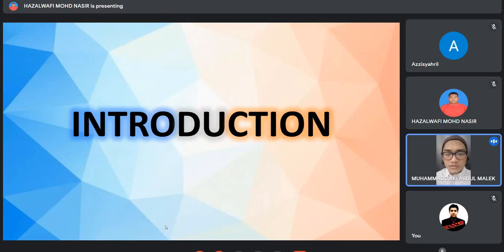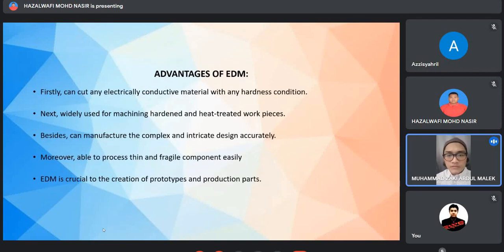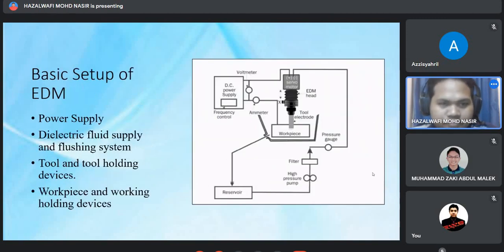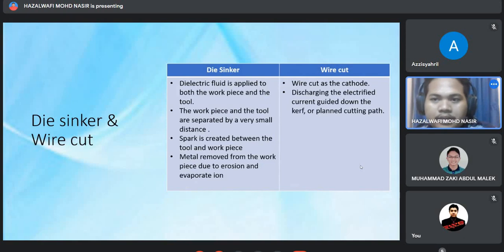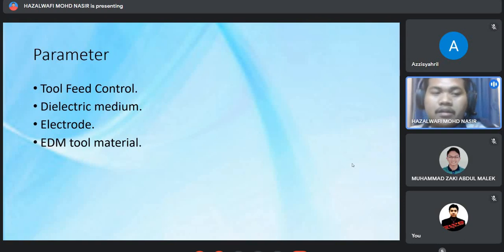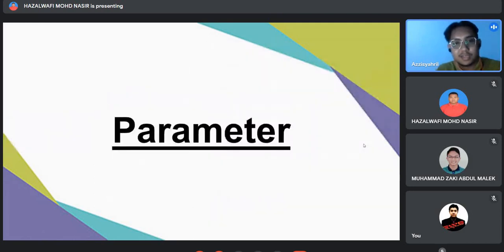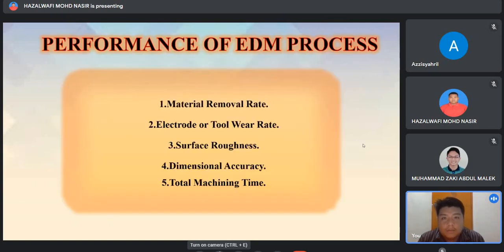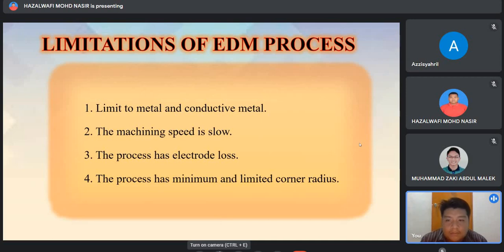MEM561 ASSIGN2 EDM PROCESS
We are from Faculty of Mechanical Engineering UiTM Pulau Pinang. This video will explain about introduction into EDM Process. In this video, will brief more about working principle, performance, process parameters, advantages and limitation in EDM process. Therefore, this video need to complete our Assignmen2 MEM561 (Manufacturing Process II).